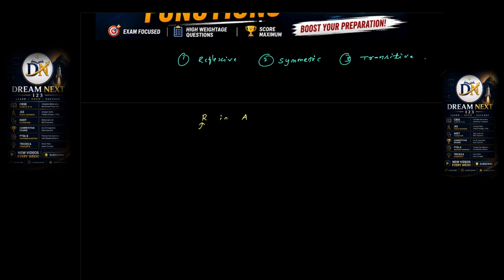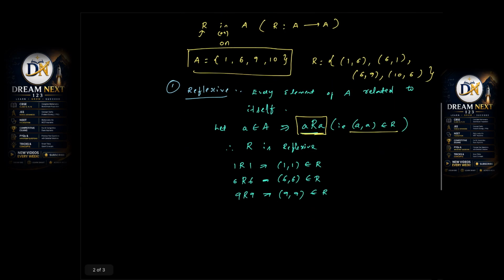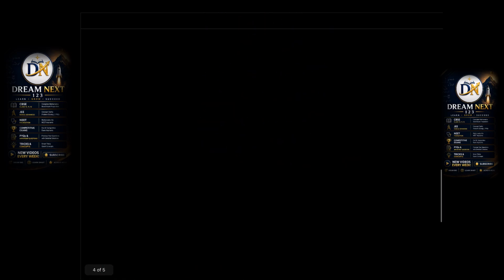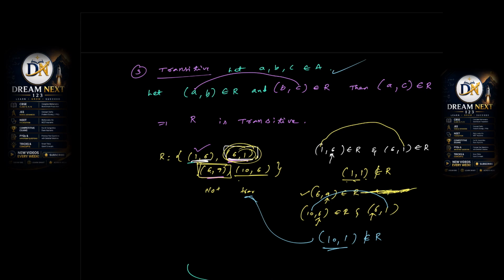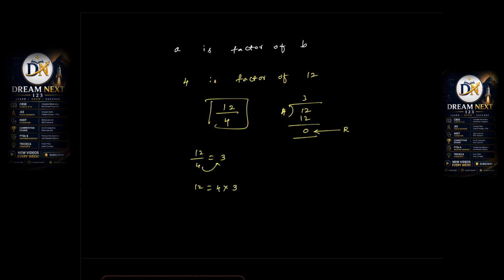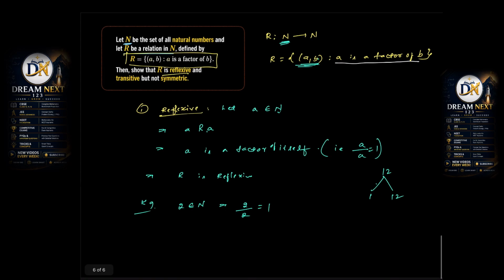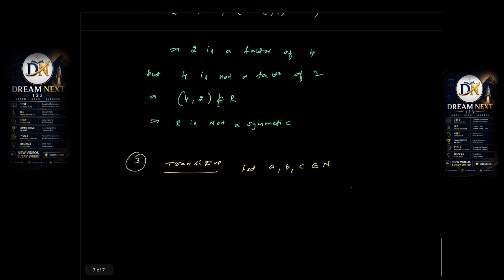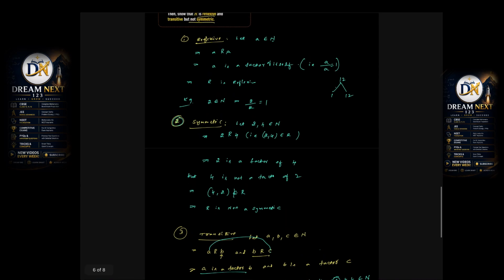CBSE Class 12 Maths | Relations and Functions Important Questions Series | Score 95+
📝 YouTube Description

Welcome to Dream Next 123!

In this video, we discuss CBSE Class 12 Mathematics Chapter 1 – Relations and Functions Important Questions with detailed English explanations.

✅ Step-by-Step Solutions
✅ Concept Clarity for CBSE Exams
✅ High Weightage Questions

This series is specially designed for students preparing for the CBSE Class 12 Board Examination 2026 and competitive exams requiring strong mathematical foundations.

📚 Chapter: Relations and Functions
🎯 Target: CBSE Class 12 Students
🗣️ Language: English

Dream Big • Learn Smart • Achieve More